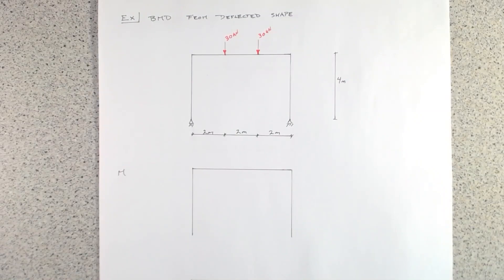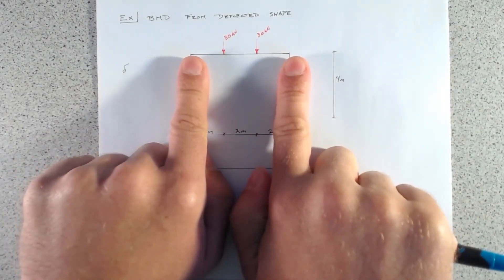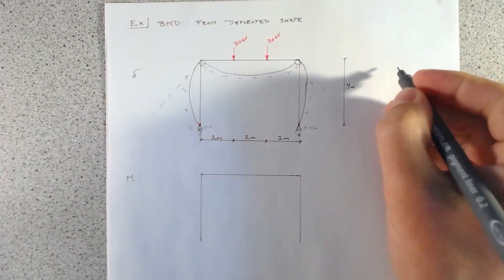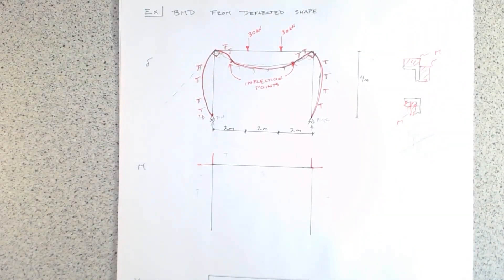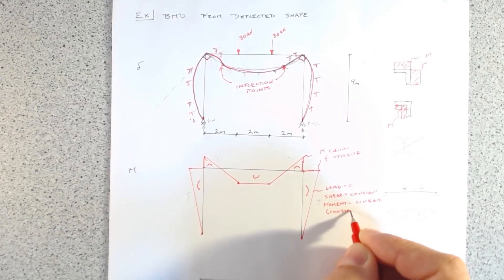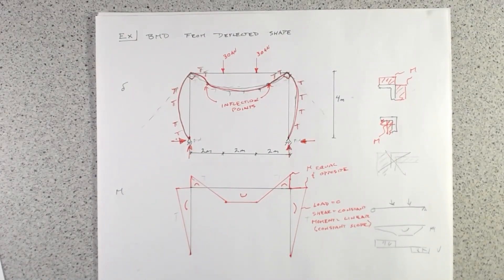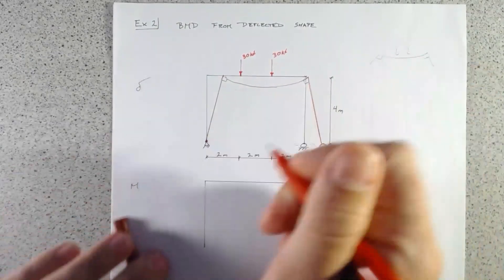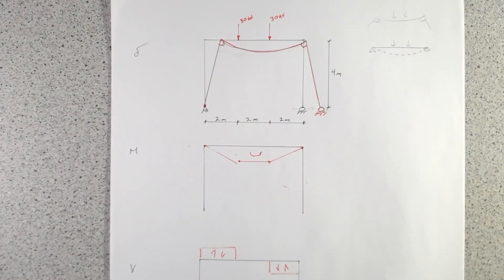Examples of M,V,N Diagrams from Deflected Shape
This video walks through two examples of drawing bending moment, shear and axial force diagrams from deflected shapes of a simple portal frame